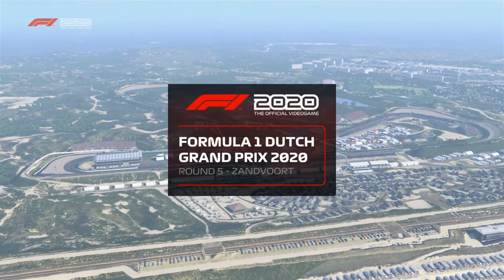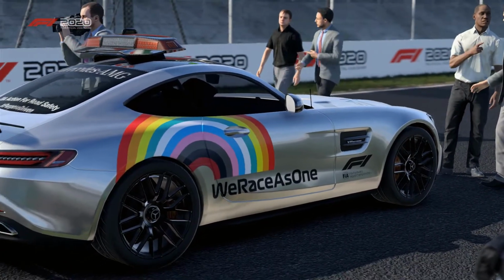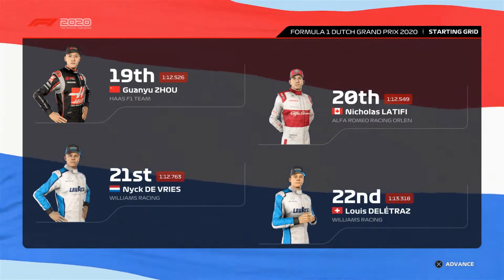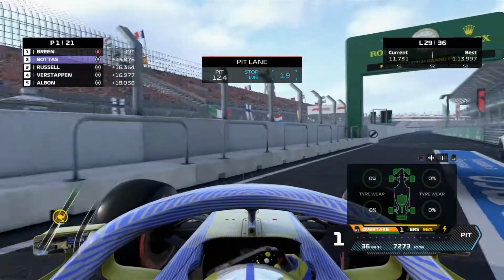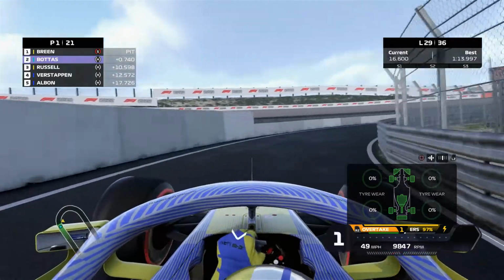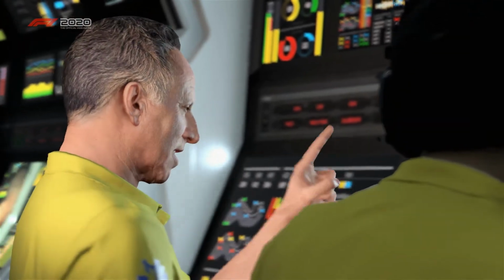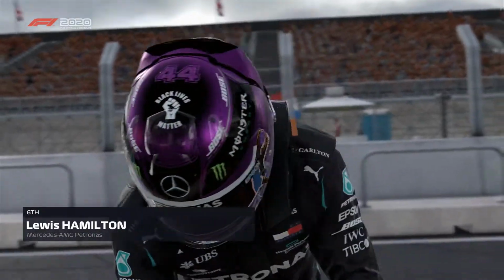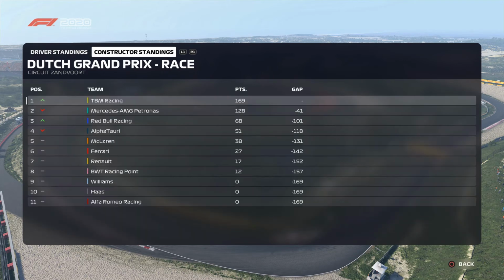F1 2020 - My Team Season 3 - Dutch GP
Round 5, and a trip to Zandvoort. A great qualifying starting on pole, so can I make it count, win the race and even better, claim top spot in the Drivers Championship? Only time will tell!